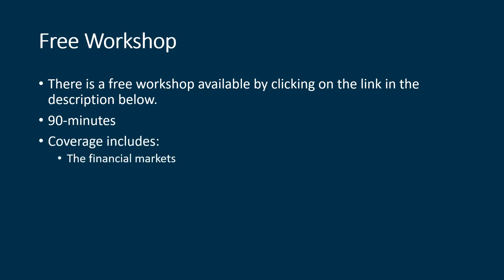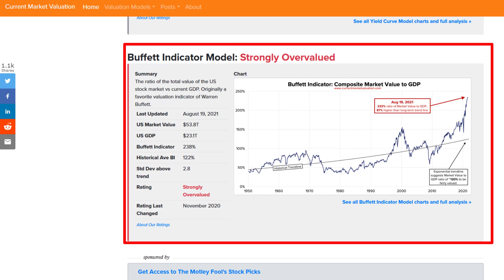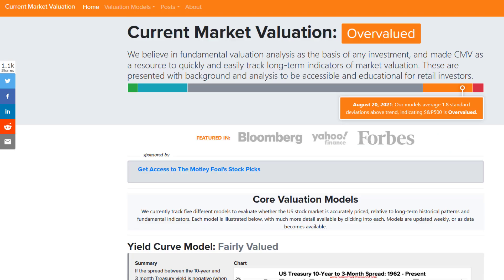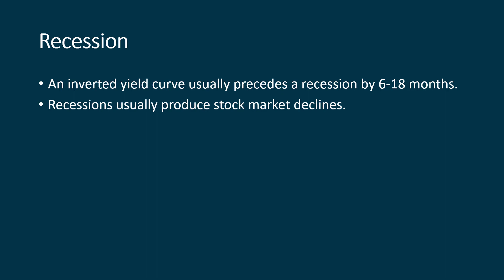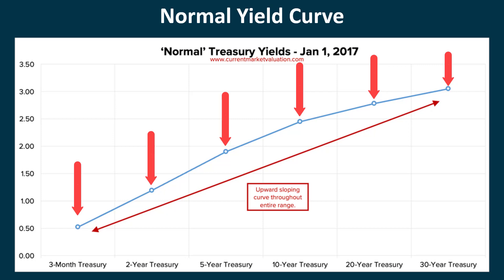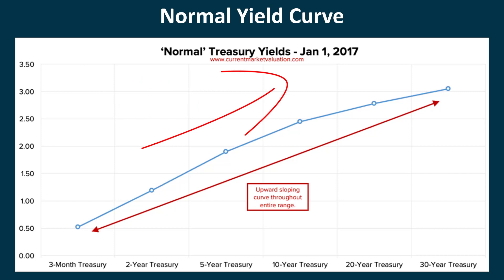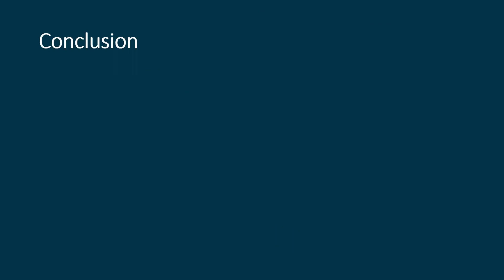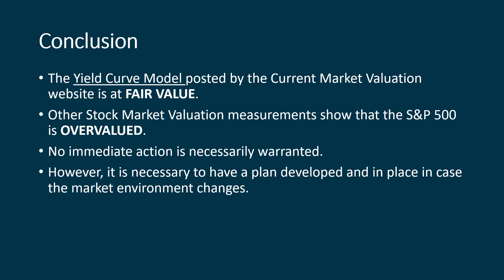Stock Market Valuation Series Part 3: The Yield Curve Model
Stock Market Valuation
Part 3
The Yield Curve Model
Tools can be used to determine if the stock market is:
Overvalued: Expensive
Undervalued: Cheap
Fairly Valued: Just about right
Current Market Valuation
Yield Curve Model
   (10-year Treasury Yield) - (3-month Treasury yield) = Yield Spread
Positive: Bullish
Usually means economic growth.
Negative: Bearish
Usually followed by a recession.
Recession:
GDP declines for two successive quarters.
An inverted yield curve usually precedes a recession by 6-18 months.
Recessions usually produce stock market declines.
GDP
Normal Yield Curve
Current Yield Curve
Inverted Yield Curve
Positive Yield Curve
Negative Yield Curve
Historical spread
Daily observation
Conclusion
The Yield Curve Model posted by the Current Market Valuation website is at FAIR VALUE.
Other Stock Market Valuation measurements show that the S&P 500 is OVERVALUED.
No immediate action is necessarily warranted.
However, it is necessary to have a plan developed and in place in case the market environment changes.
If other measurement tools suggest a major change in trend (up to down) implementing a plan will be in order for:
Those who have only long positions (defensive).
Those who participate in short positions (offensive).